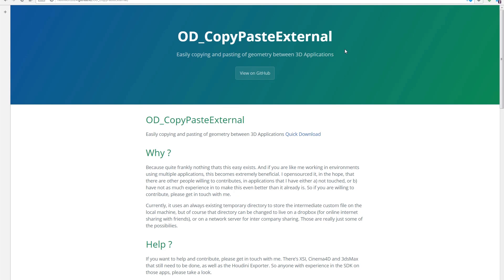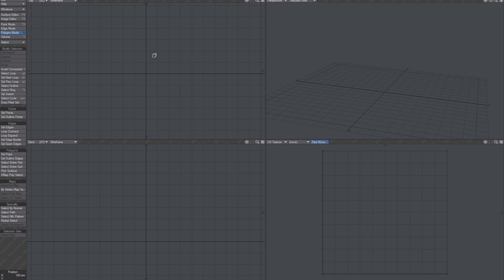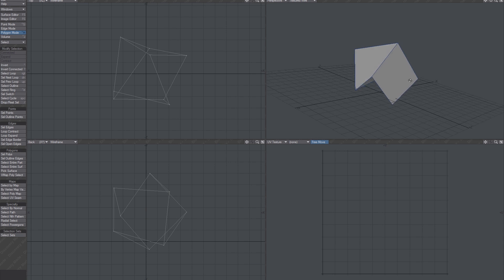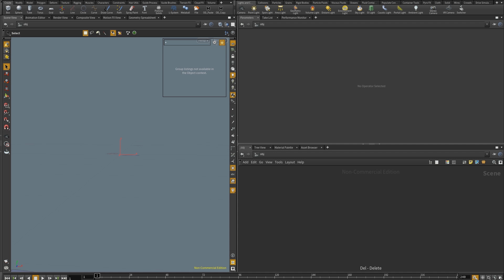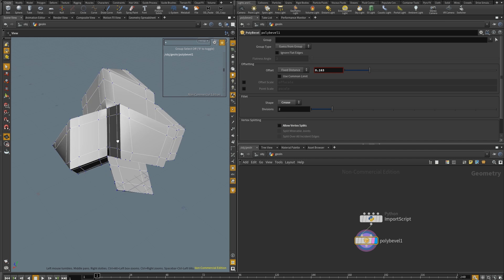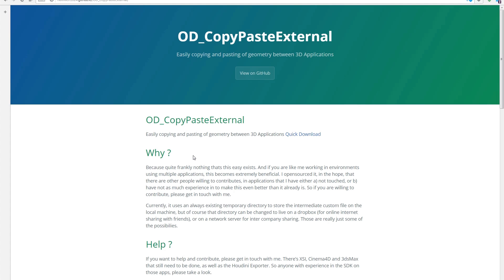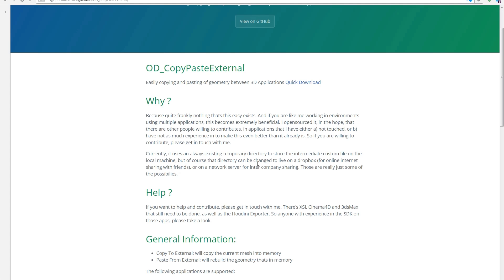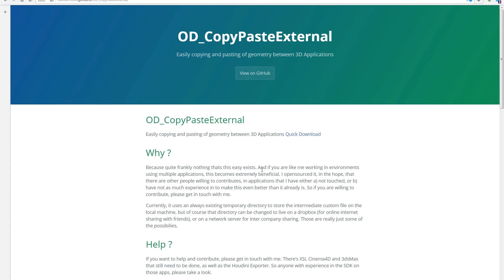OD_CopyPasteExternal demo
OD_CopyPasteExternal is an open source initiative by Oliver Hotz, to copy and paste points,polygons,weights,uvs and material names across multiple applications.